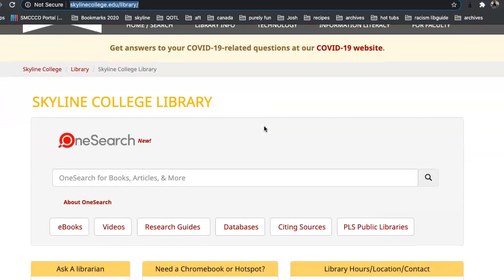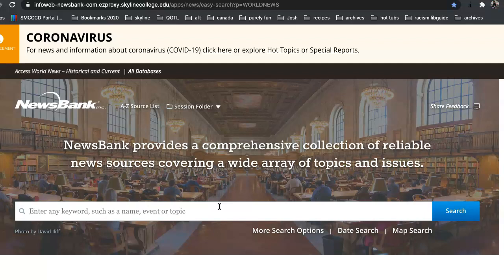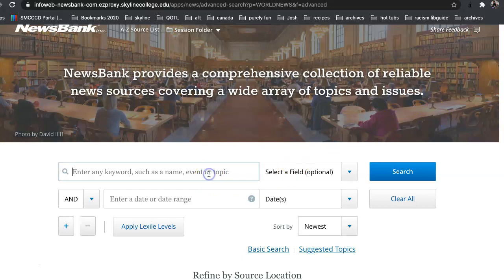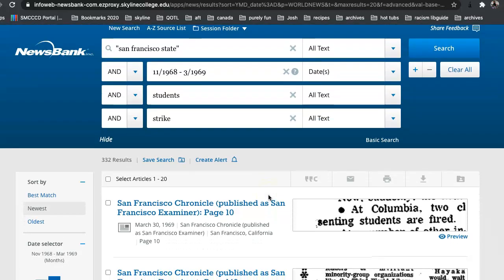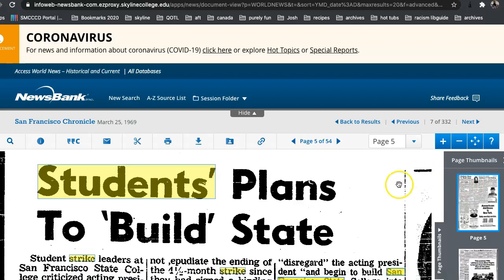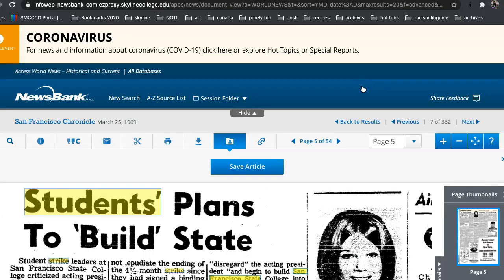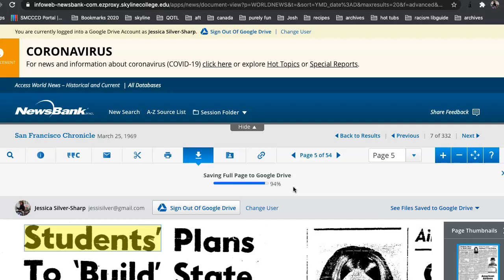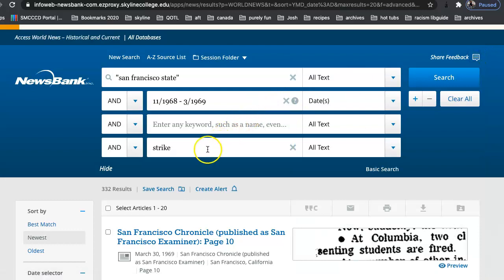NewsBank Tutorial, Skyline College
This is a video tutorial for Skyline College students that demonstrates how to find a historical news article using NewsBank news database.